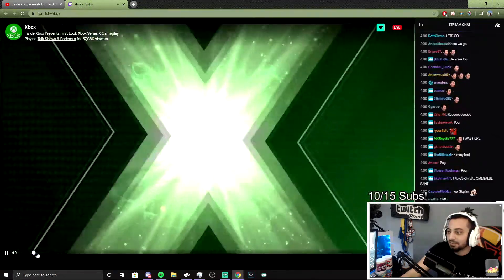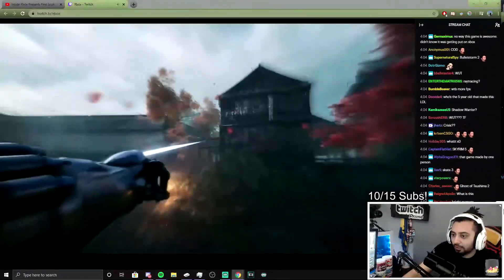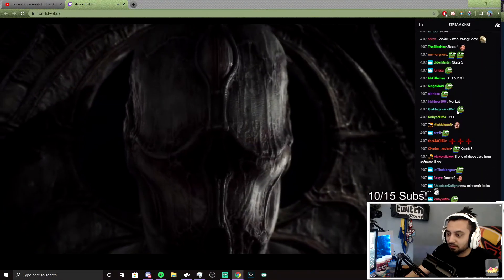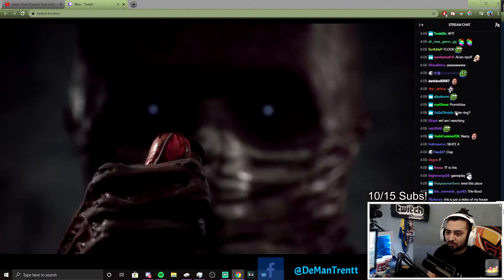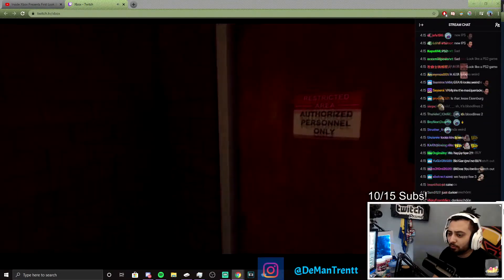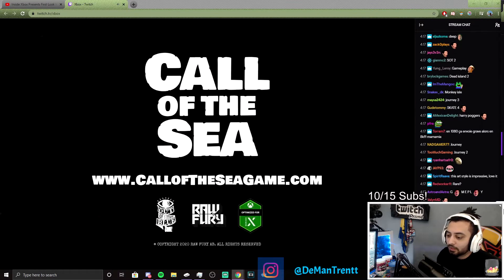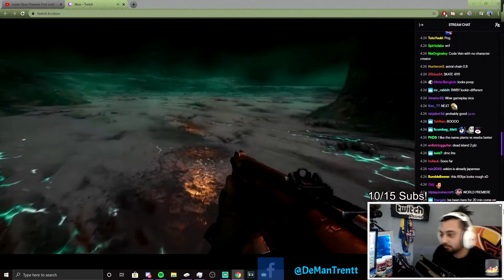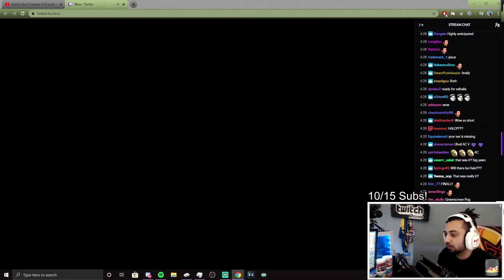My Reaction To The First Look At Xbox Series X Gameplay